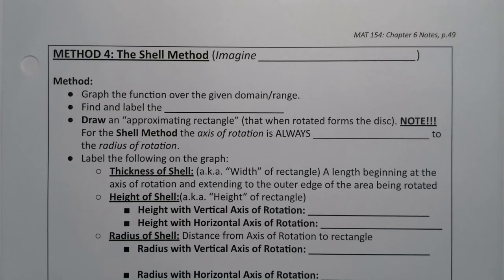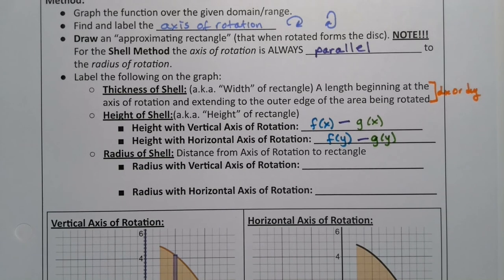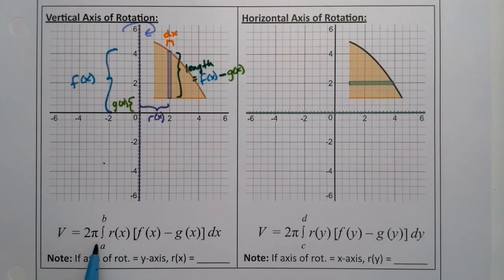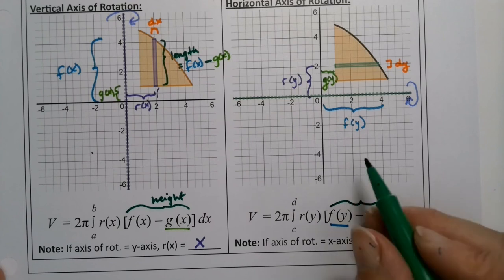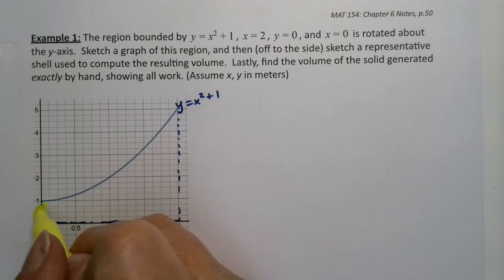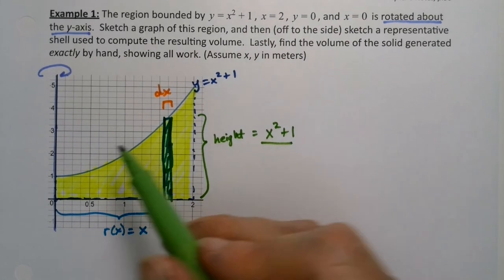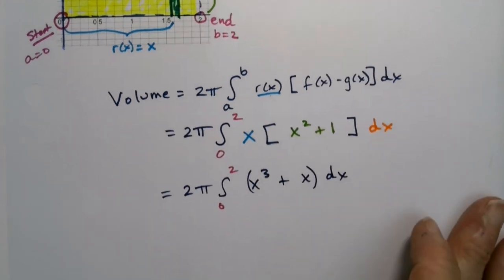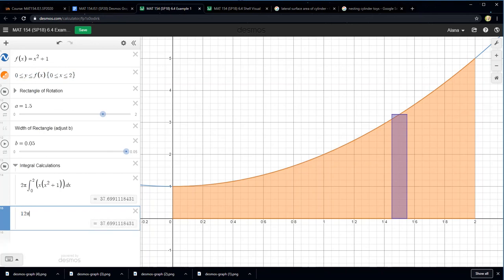MAT 154 6.4 Part 2 (SP20)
Using the shell method to find the volume of a rotational solid: explanation of setup and an example with the y-axis as the axis of rotation